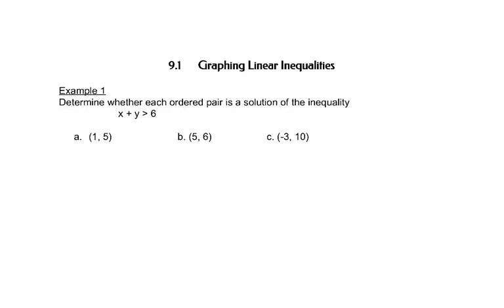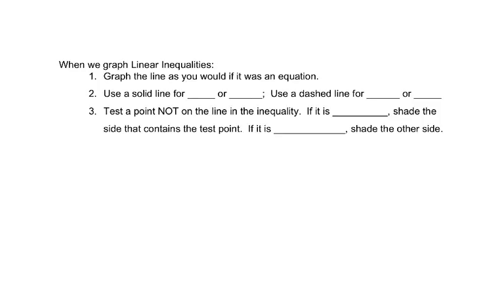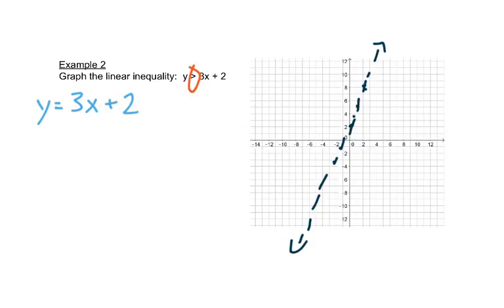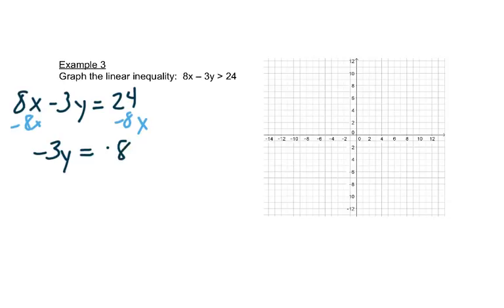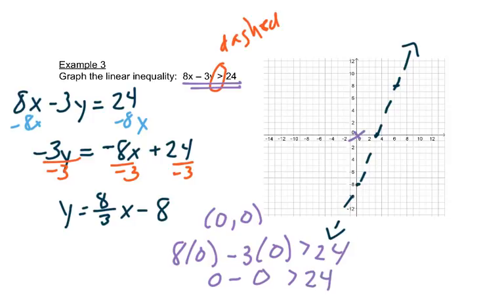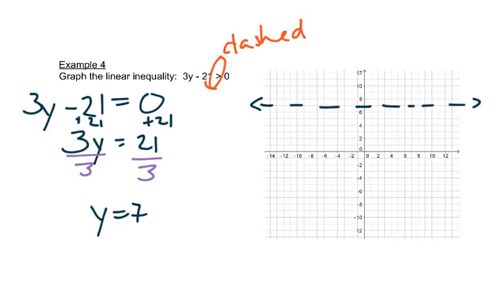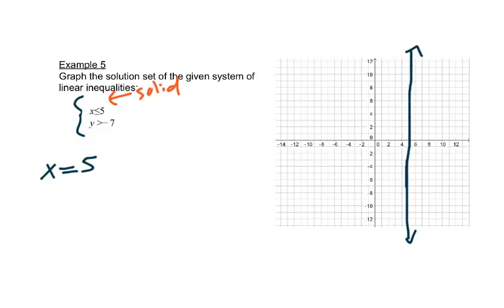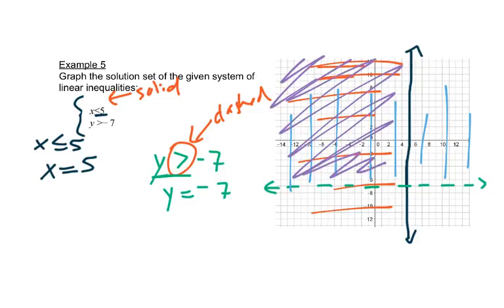9.1 Linear Inequalities Video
Foundations of Algebra - 9.1 Video